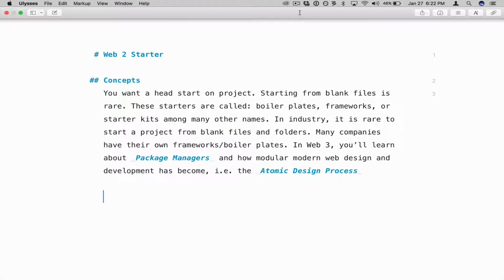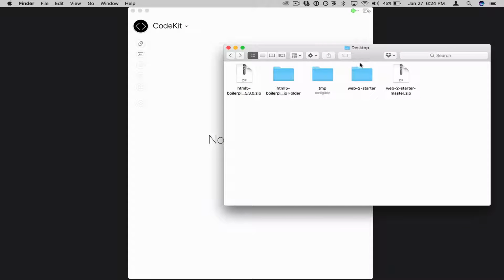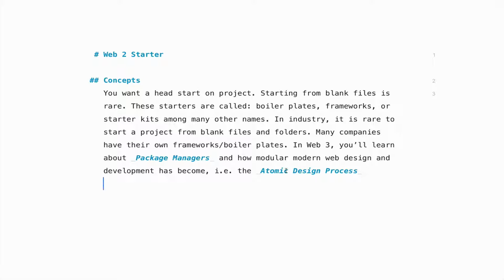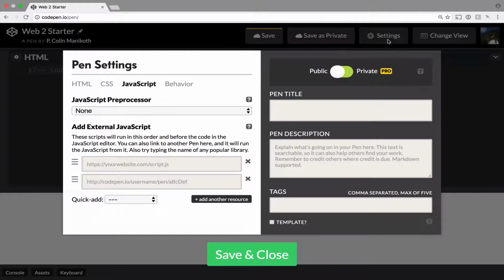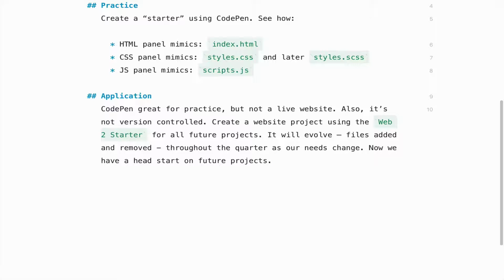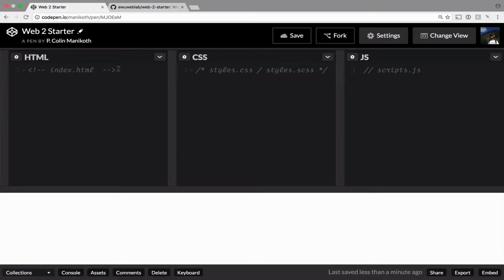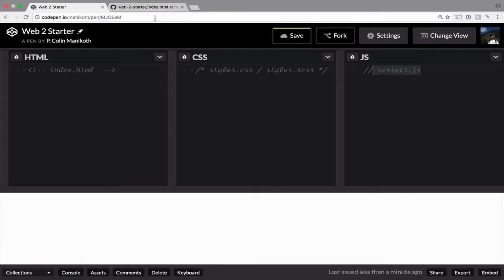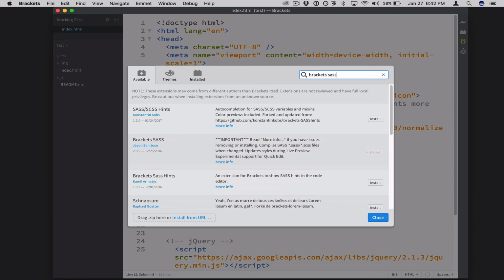Web 2 Starter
The concepts, practice, & application of the Web 2 Starter.